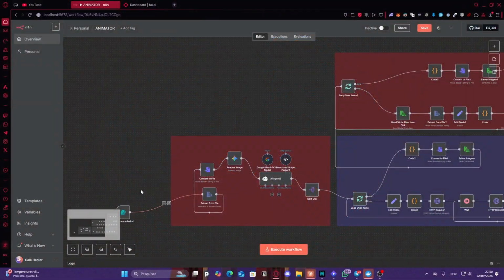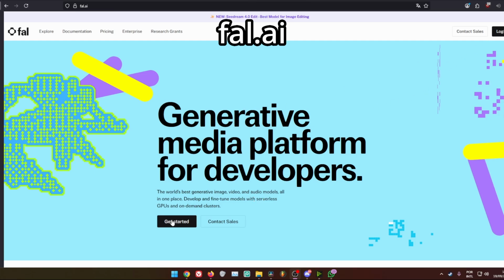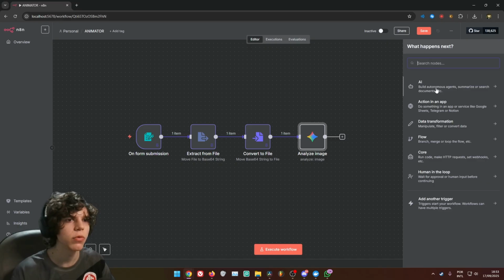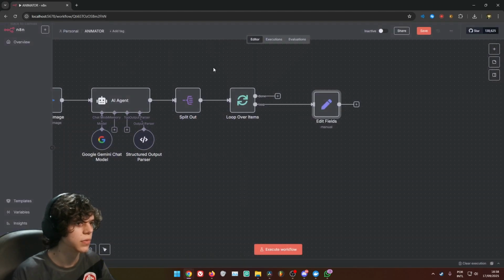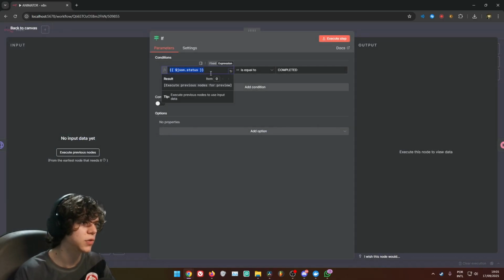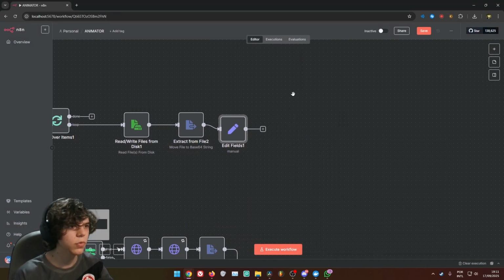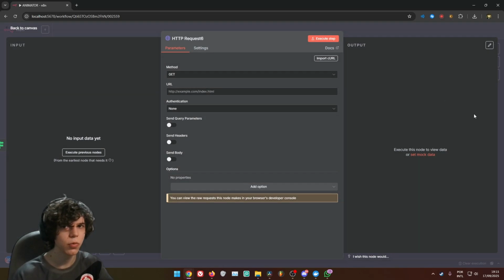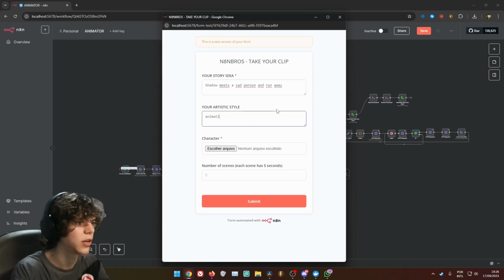How to Create Youtube Shorts Animations on Autopilot - n8n tutorial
Hey, everyone! We fully automated a n8n workflow that creates animations with a consistent character. The system creates animations based on three things, the character image, the story idea and the artstyle, perfect for maintaining an active Youtube channel while saving time and effort. And the best part is: its monetizable!

x
x

TIMESTAMPS:
00:00 Introduction
00:22 Demo
01:23 How to get this workflow
02:13 Installing dependencies (DONT SKIP)
04:38 Building the Workflow
29:25 How To Use This Workflow
30:51 - Like + Sub :)